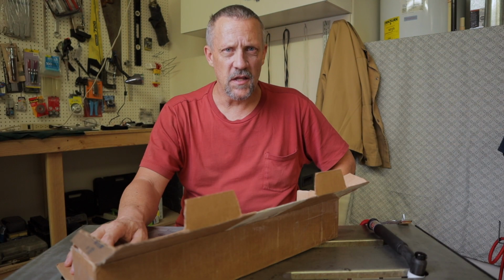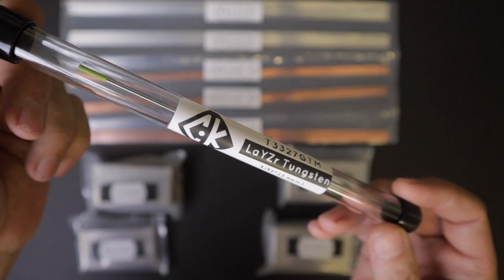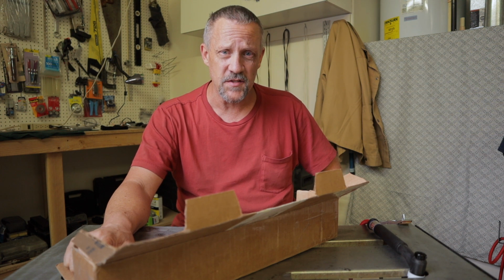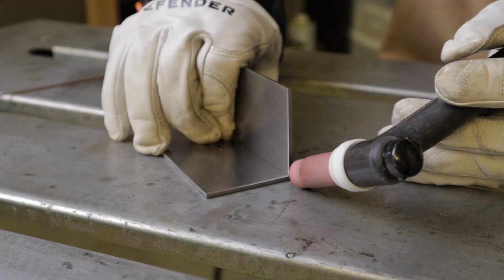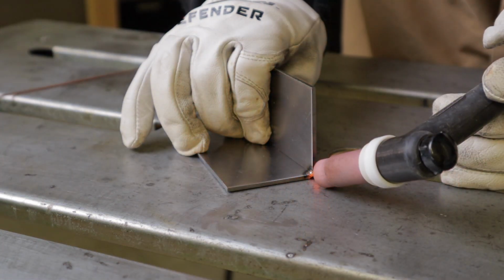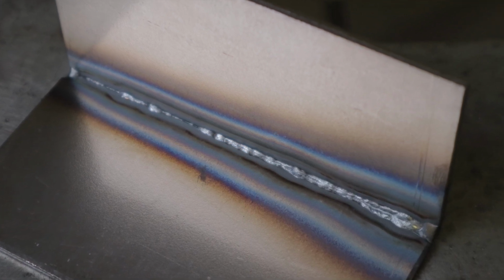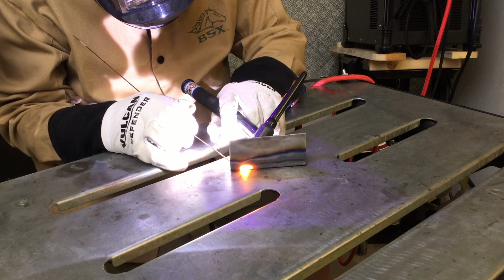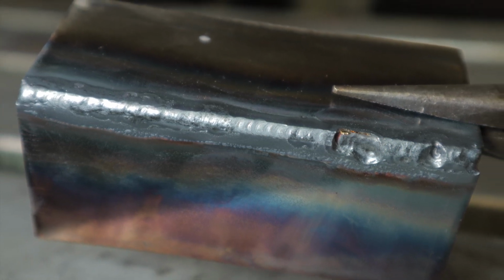I Tried TIG Welding Mild Steel - Here's What Happened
Unleash Your Inner Welder: Beginner TIG Welding with Mild Steel - Practicing outside corner joints and fillet welds using some mild steel coupons from Weld Metals Online.

Top videos you need to see:
Could this be the BEST ALUMINUM TIG WELDING MACHINE for the money? - YesWelder TIG 250P AC-DC Welder
YesWelder MIG 250 Pro - Gasless Flux Core Welding - AWESOME multi process welder for your home shop!

Other welding machines and items I've used from YesWelder that have served me well:
MIG Welder 250A MIG Pro Aluminum Welding Machine | YesWelder
CUT-55DS 55Amp Non-Touch Pilot Arc Plasma Cutter | Dual Voltage 110V/220V

Caiman White Goatskin, Long Cuff, Welding-Tig/Mig Large
REVCO Black Stallion BXTN9C Khaki Fire Resistant Cotton Welding Jacket, Large
YESWELDER Large Viewing Screen 3.94"X3.66" True Color Solar Power Auto Darkening Welding Helmet
WeldingCity 5-Lb ER70S-6 Mild Steel TIG Welding Rods 1/16"x36"